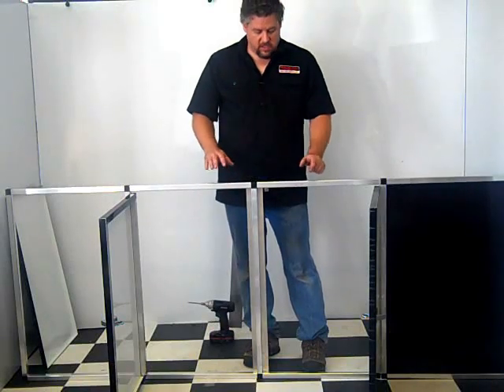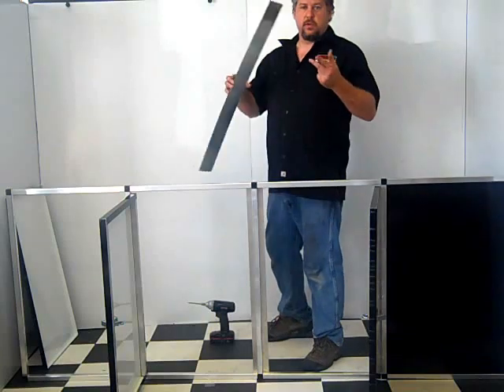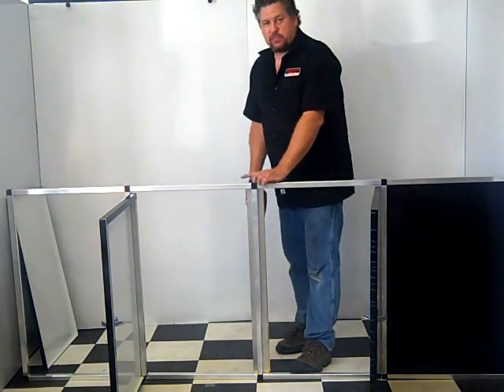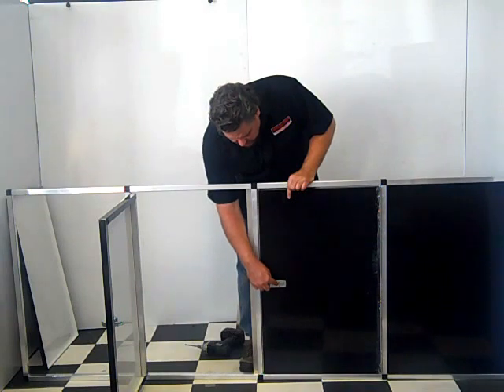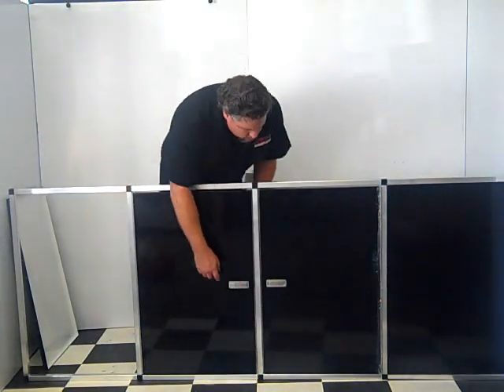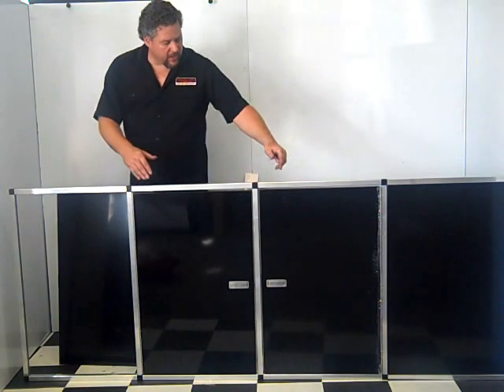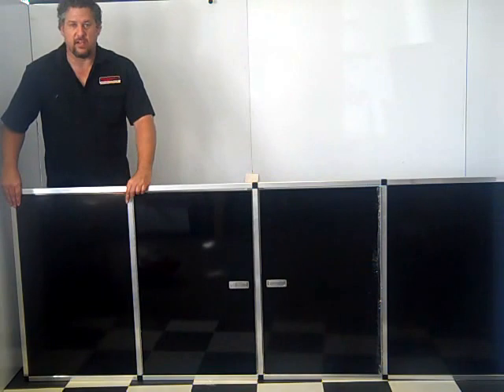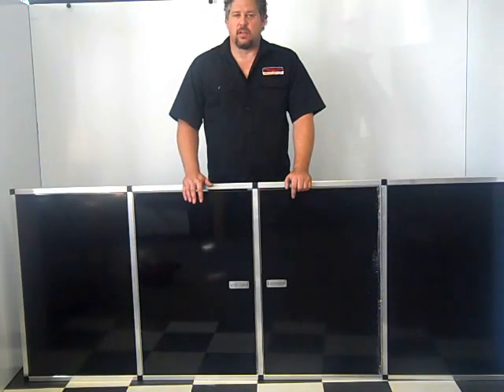v nose part 2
V-nose cabinet build part 2